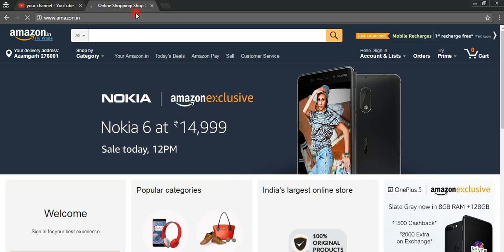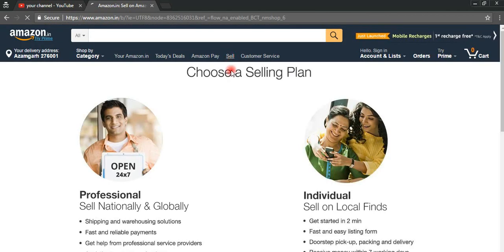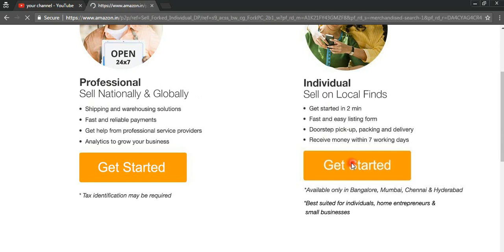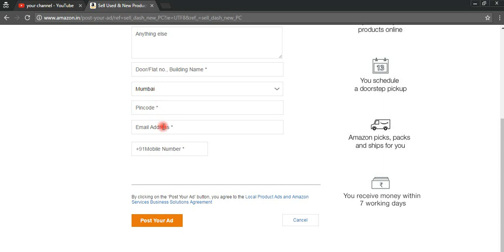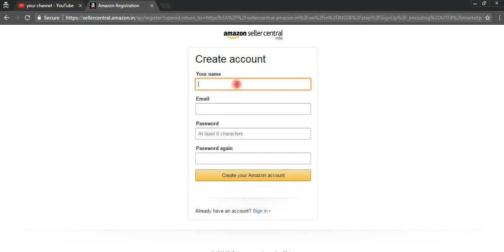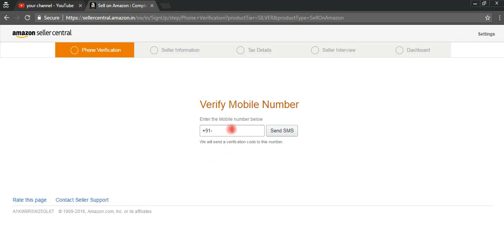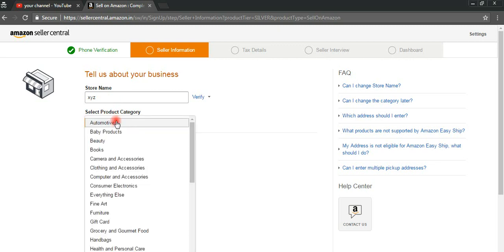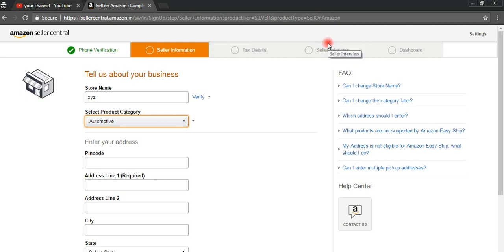HOW TO CREATE A SELLER ACCOUNT ON AMAZON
In this video i talk about how you can create a seller account on amazon